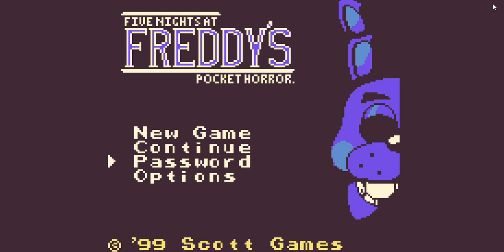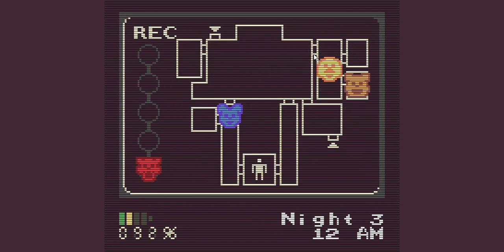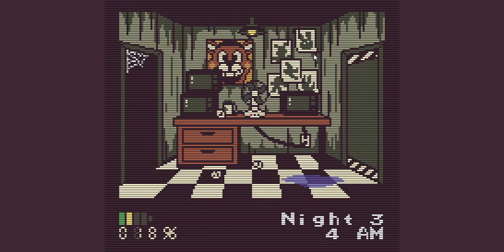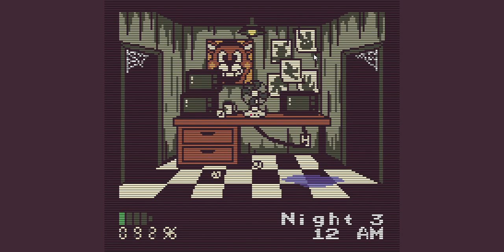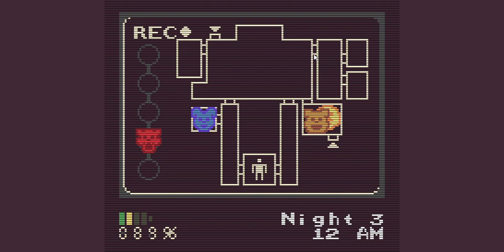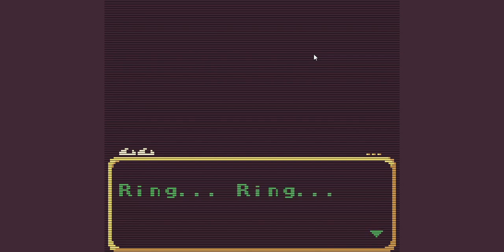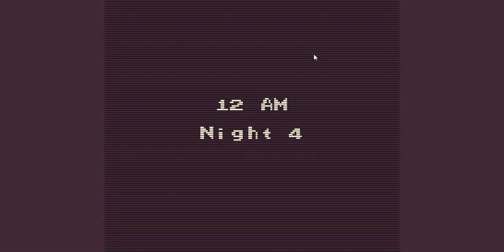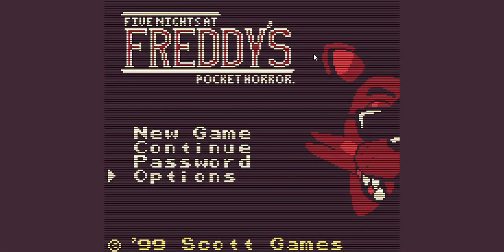Golden Freddy and Marionette Easter Eggs! (Five Nights at Freddy's Pocket Horror Part 2)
FNaF is owned by Scott Cawthon and Five Nights at Freddy's Pocket Horror is a fan game made by Nam Elprup.